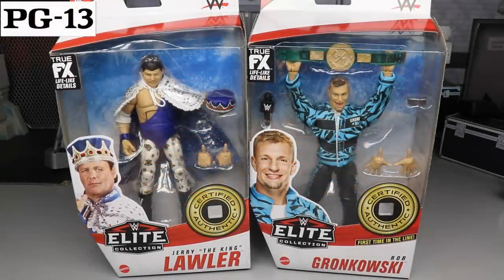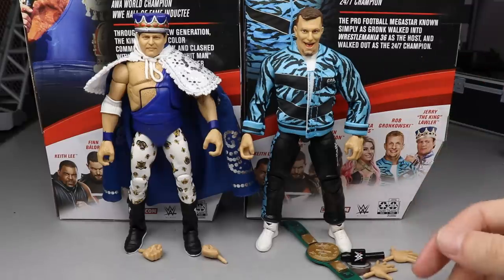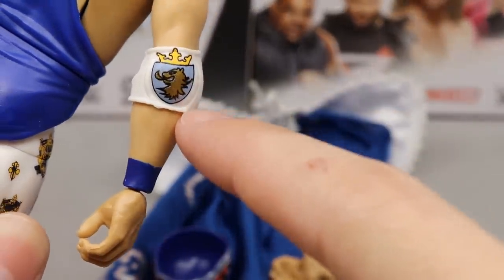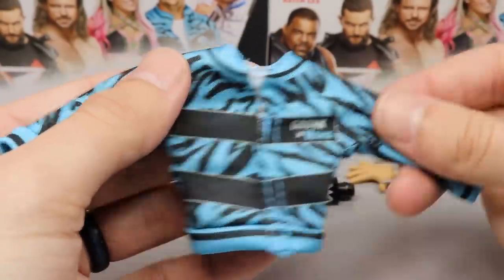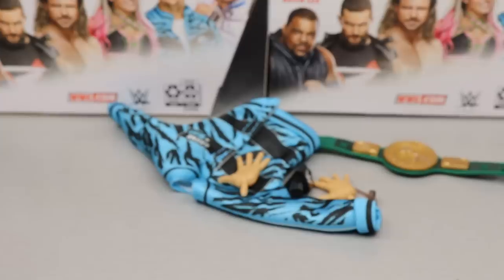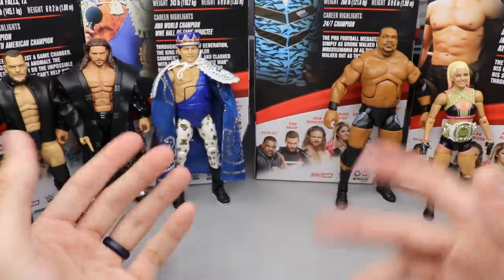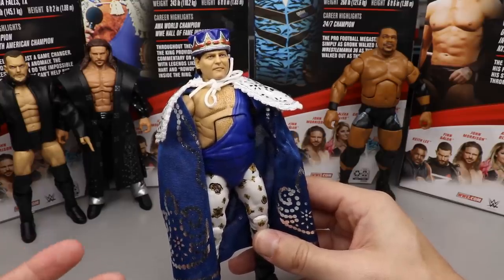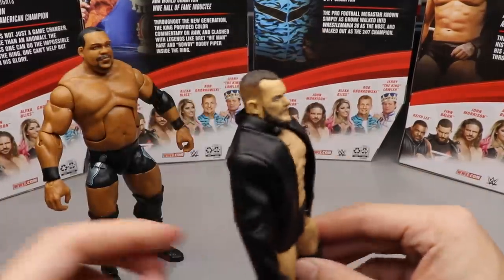RANKING WWE ELITE 82 FROM WORST TO BEST!